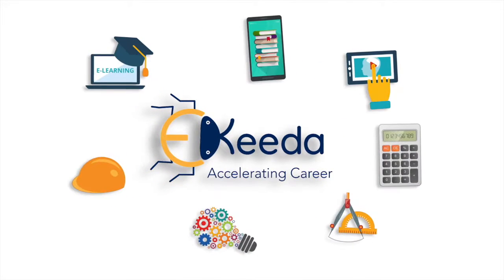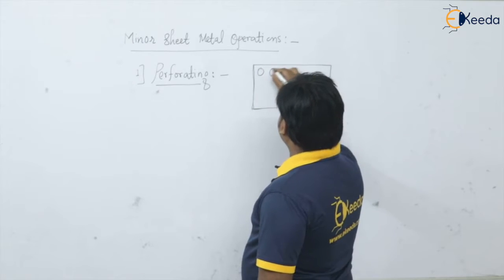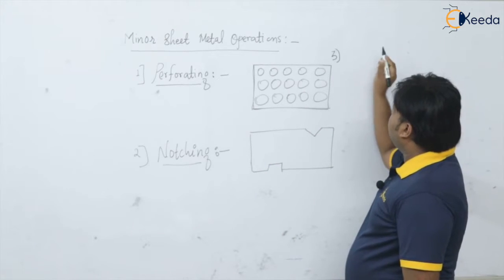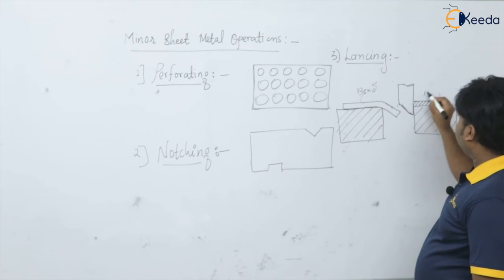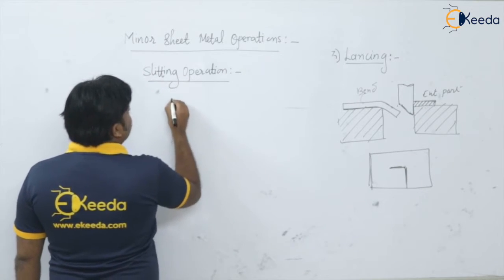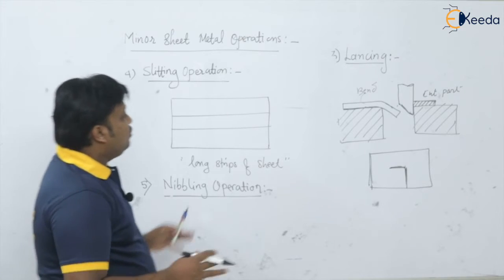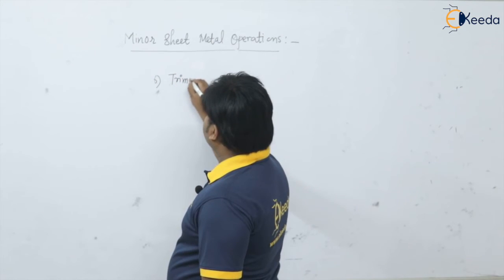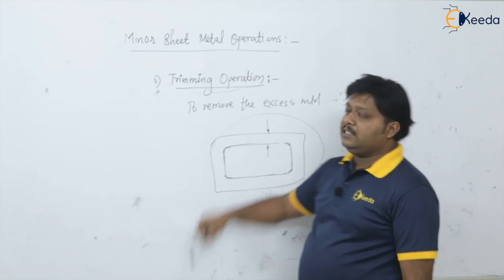Minor Sheet Metal Operation | Sheet Metal Operations | GATE Production Engineering | GATE ME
In this comprehensive video, we delve into the intricacies of Minor Sheet Metal Operations, a crucial aspect of Sheet Metal Processing in Production Engineering. We cover fundamental concepts, techniques, and practical applications tailored for GATE ME aspirants. Gain a solid understanding of this topic and bolster your knowledge base for the upcoming examination. Don't miss out on this opportunity to master Minor Sheet Metal Operations and excel in your GATE preparations!

Happy Learning.